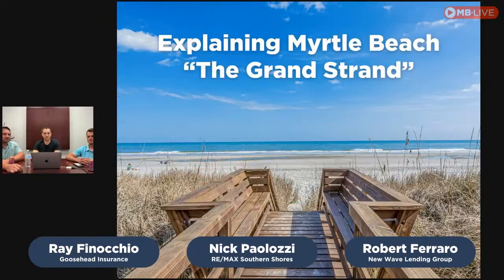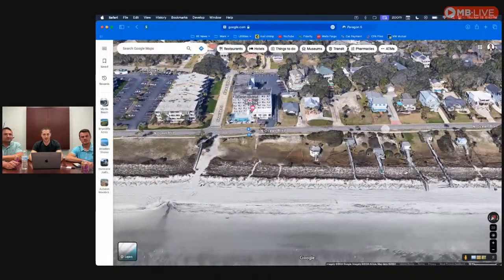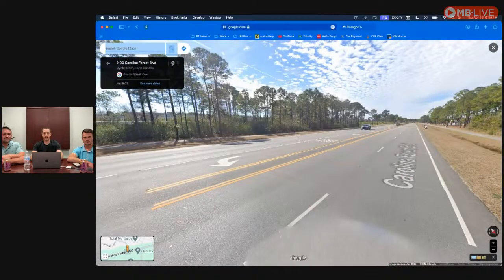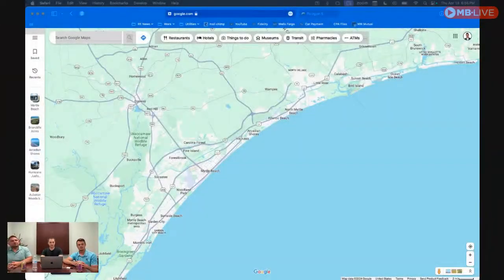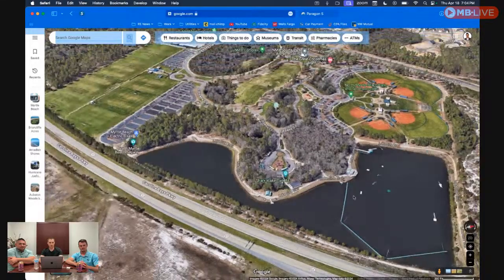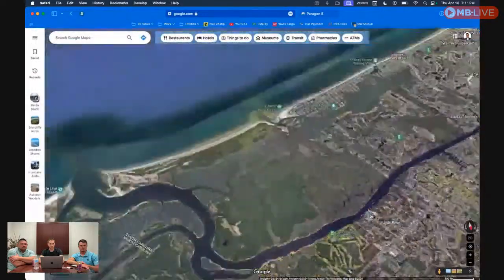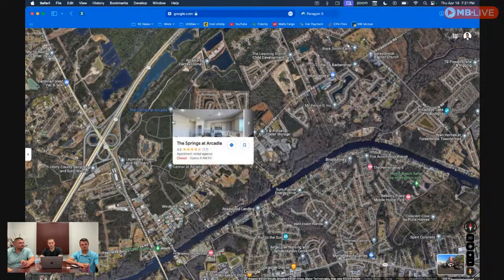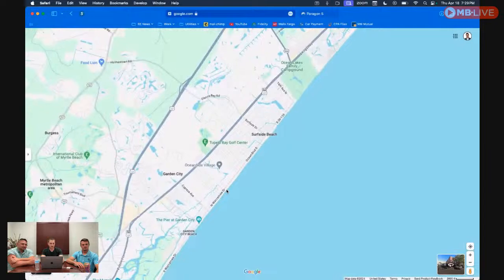Popular Towns Near Myrtle Beach | MB Live Ep. 2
Are you thinking about moving to Myrtle Beach, South Carolina? Maybe you have  visited the downtown area on vacation and you are wondering where everyone actually lives. Well, you will be happy to know that the greater Myrtle Beach area, also known as The Grand Strand, is home to some of the best towns to live in South Carolina. Join us as we talk about these great communities and let us know where you think is the best place to live!

Ready to move to the beach?
Contact Nick Paolozzi at RE/MAX Southern Shores

Do you have questions about getting a mortgage?
Contact Robert Ferraro at New Wave Lending Group
(Fairway Independent Mortgage Corporation)

Do you have questions about getting insurance?
Contact Ray Finocchio at Goosehead Insurance

As a Licensed Real Estate Professional I can help you Buy, Sell or Build a home here along the Grand Strand. The areas I service are:

Moving to South Carolina?